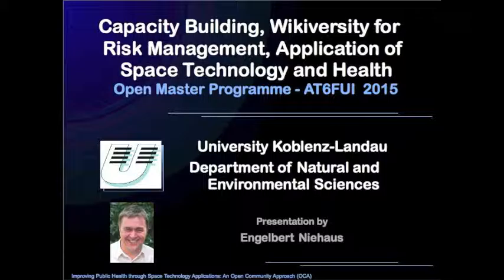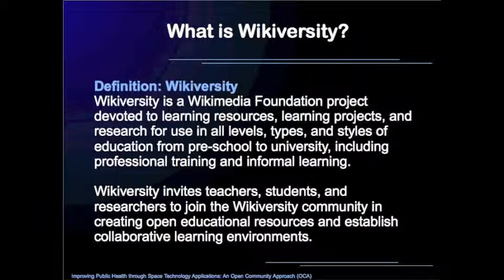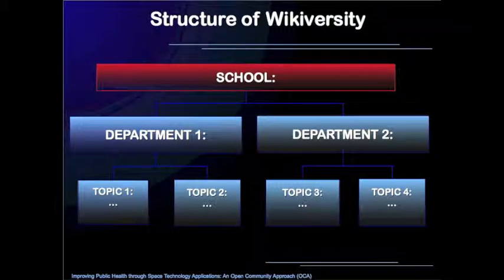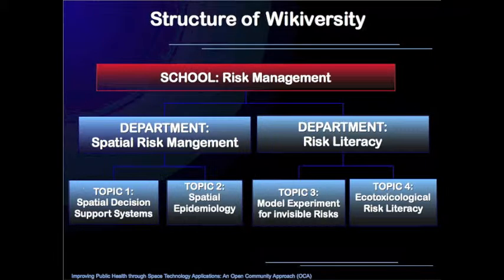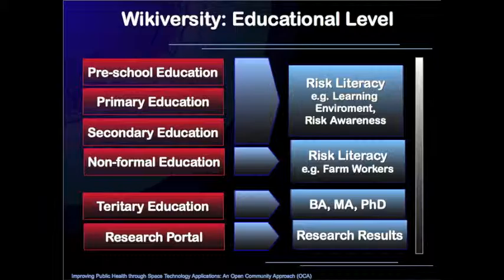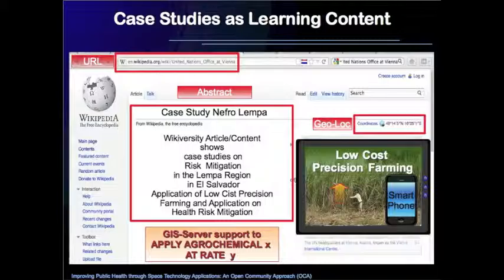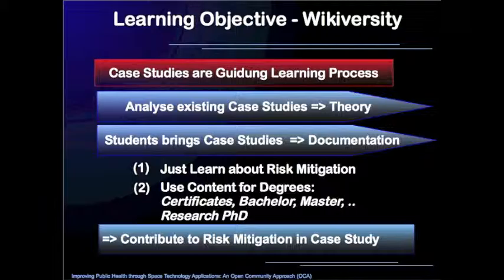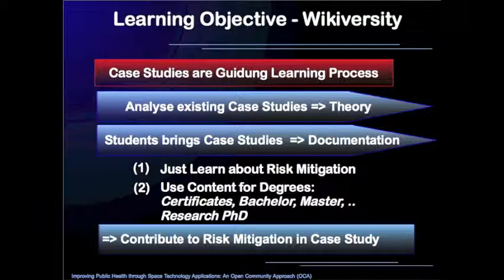AT6FUI 2015 Wikiversity and Capacity Building